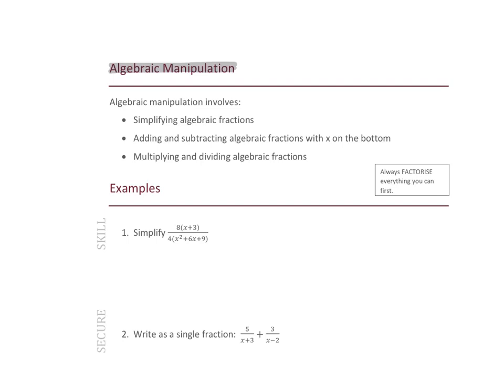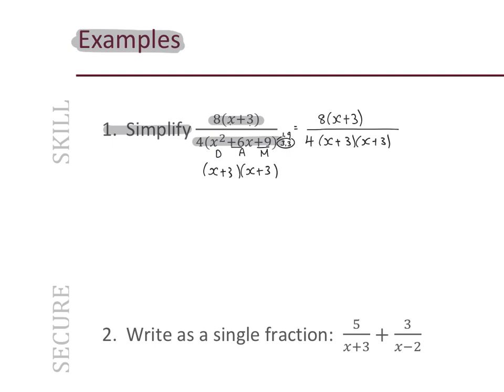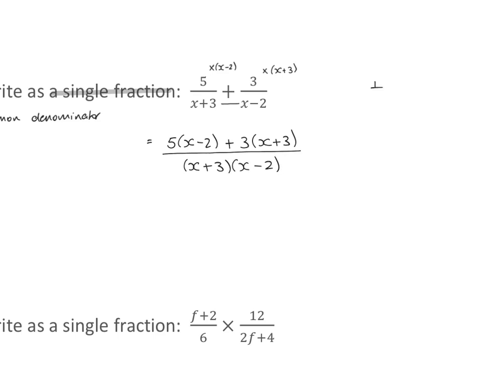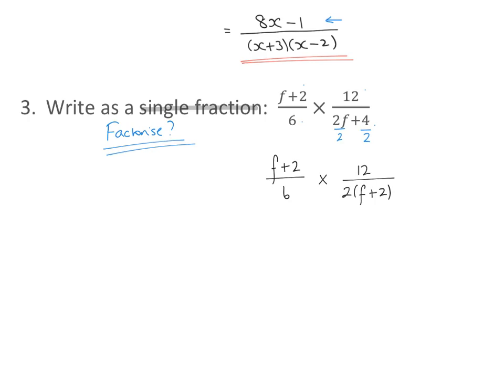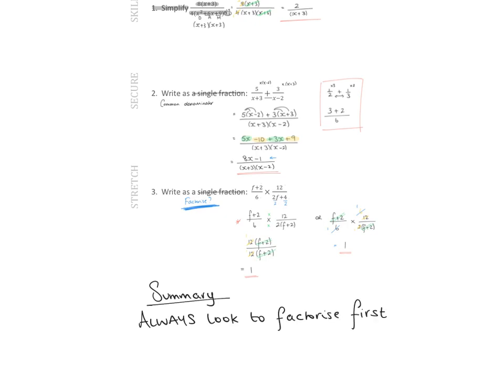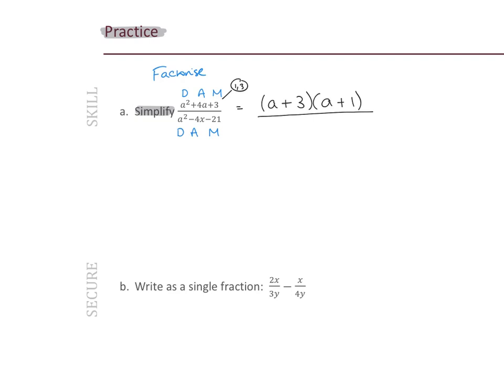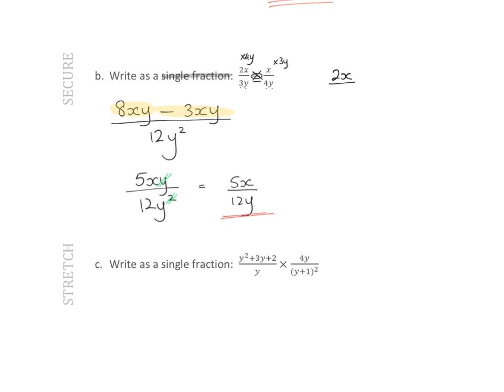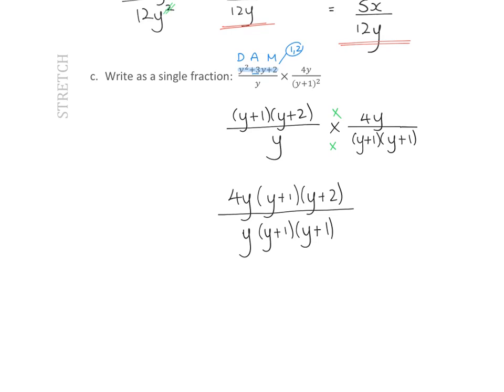10 NEP Algebraic Manipulation Tutorial.mp4